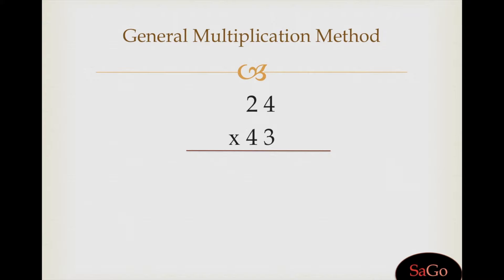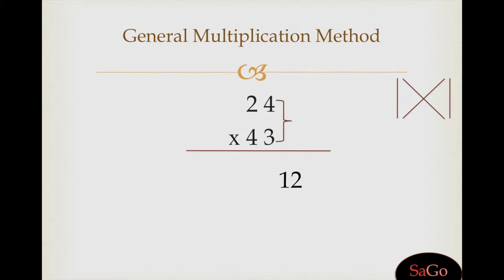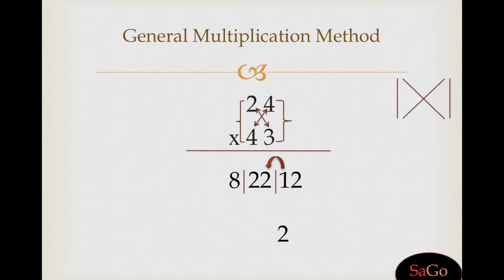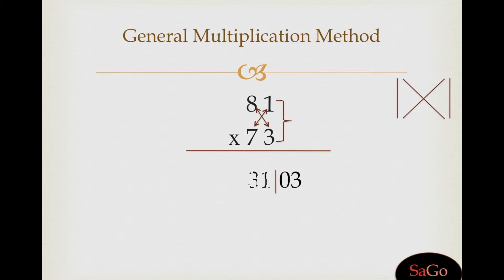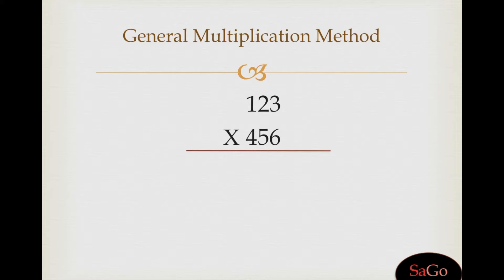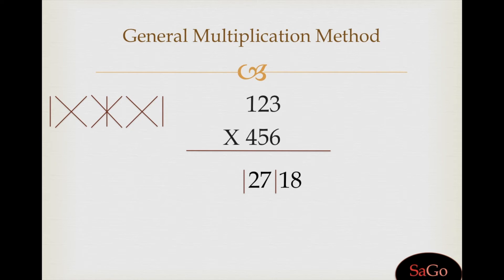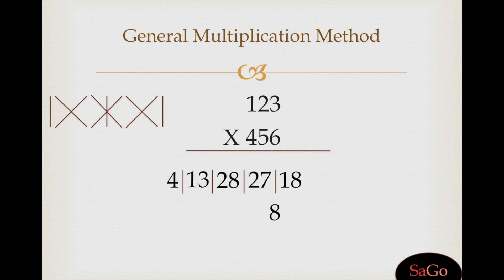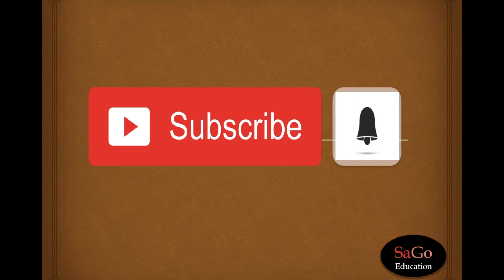Vedic Maths General Method or Criss Cross Method Multiplication | Vedic Maths Teacher Training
This video shows the general method multiplication of vedic maths where no condition is required and can be applied for any type of multiplication. It is also known as criss cross method.
Learn Vedic Maths Tricks For Fast Calculations.